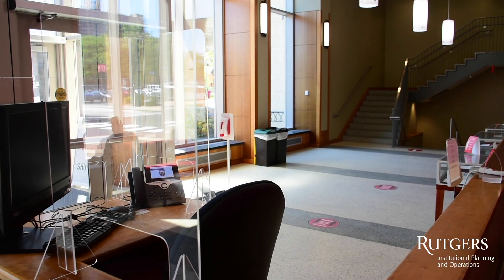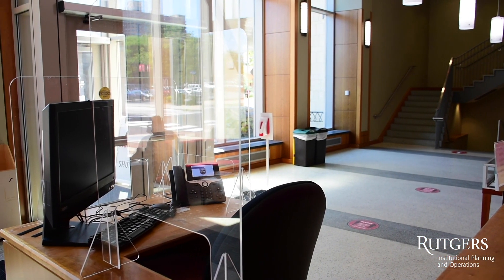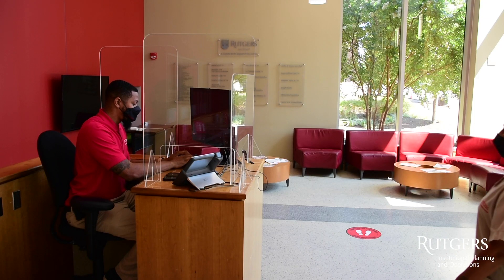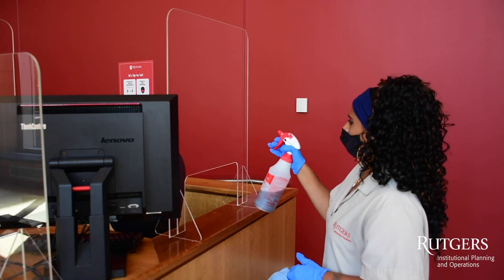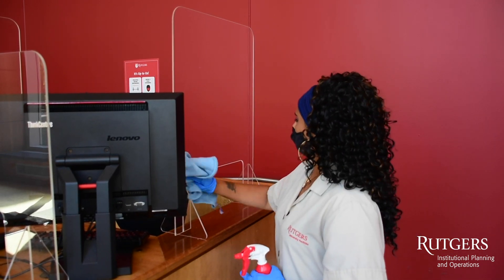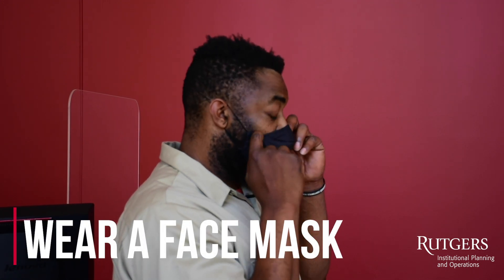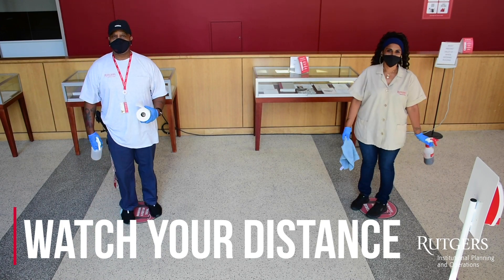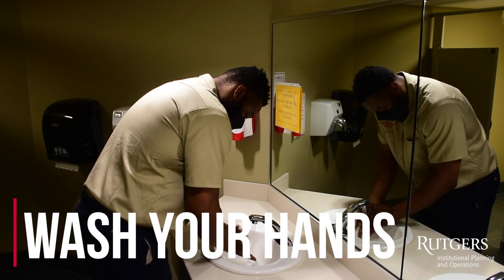Returning To Rutgers Safely: Plexiglass Dividers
Plexiglass dividers have been installed in many of our campus buildings and office spaces. These dividers add an extra layer of protection in situations where proper social distancing may be harder to achieve, such as at registration desks, concessions, and between cubicles.

Plexiglass gives us some protection, but you need to do your part too. Remember the 3 W’s

Wear A Mask.

Watch Your Distance.

It’s up to us.”